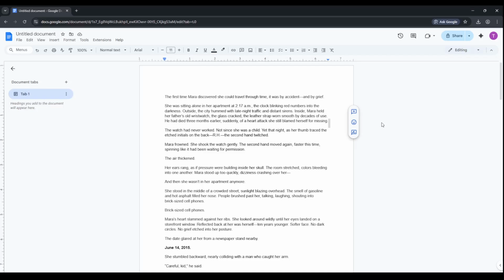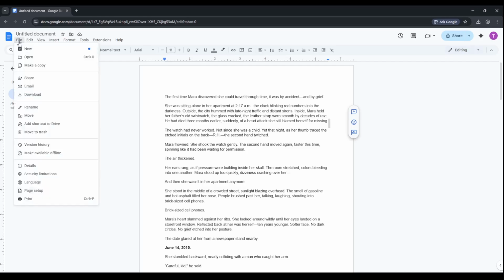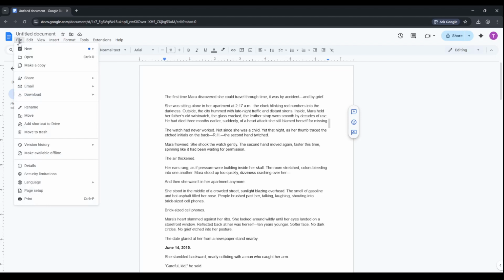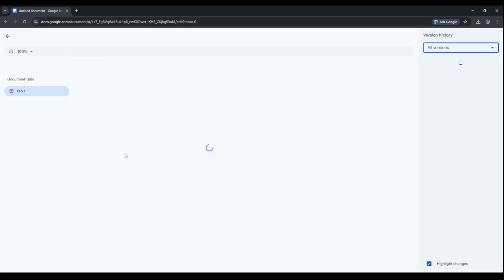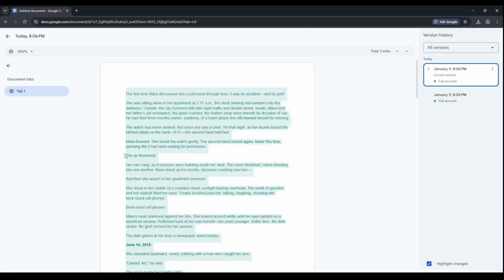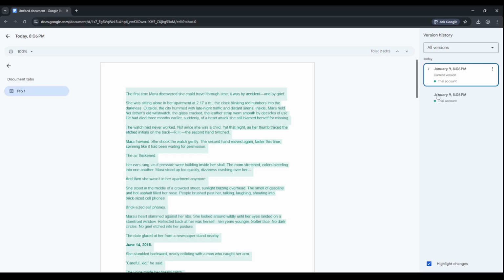How To See Version History In Google Docs (Full Guide)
In this video, I show you exactly How To See Version History In Google Docs | Step-By-Step.

Accidentally deleted an important section of text, want to see what changes your collaborators made, or need to review an older draft of your file? 🚀
In this step-by-step tutorial, I’ll walk you through how to use the built-in Version History tool to view and track your document's entire edit timeline—even if you're a complete beginner.

Whether you're tracking multi-day revisions on a project, auditing updates on a shared team file, or reviewing administrative templates for a client, this guide will help you navigate your document's past safely and efficiently.

💡 What you’ll learn in this video:

✓ Accessing the Version History Menu: How to open your file's complete timeline by navigating to the File menu, selecting Version History, and clicking "See version history" (or using the quick keyboard shortcut Ctrl+Alt+Shift+H / Cmd+Option+Shift+H).
✓ Navigating the Right-Hand Sidebar Layout: How to browse through the chronological list of past versions, categorized by date, time, and the specific user who saved the changes.
✓ Expanding Detailed Timestamps: How to click the small arrow next to a date to open up smaller, automated sub-versions to find granular, minute-by-minute edits.
✓ Reading Color-Coded Contributor Highlights: How to look at your document screen to see exactly who added or deleted text based on the unique color assigned to their Google profile name.
✓ Naming Important Milestones: How to click the three dots next to any timestamp to give that specific version a custom name (like "First Draft" or "Final Review") so you can find it instantly later.
✓ Toggling Total Edit Visibility: How to use the "Show changes" checkbox at the bottom of the sidebar to easily switch between viewing the raw historical text and the highlighted edit markings.

This tutorial is perfect for:

* Beginners who want a foolproof way to track their editing progress and safeguard their data
* Virtual Assistants tracking administrative data entry, updates, and collaborative changes for clients
* Students and Researchers reviewing multi-day revision steps on lengthy academic papers and group projects
* Small Business Owners collaborating on shared contracts, project sheets, and corporate stationary

🔥 By the end of this video, you’ll have total control over your revision history and know exactly how to see and track your edit timeline in Google Docs effortlessly!